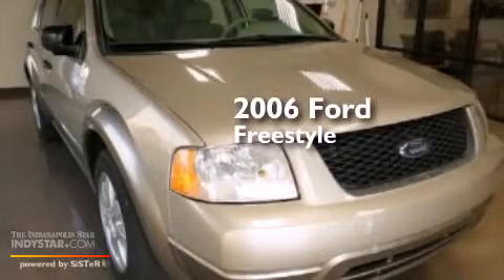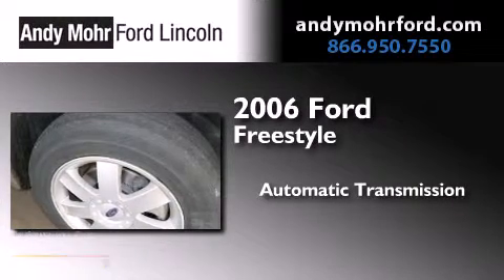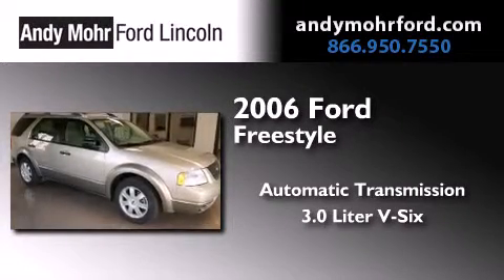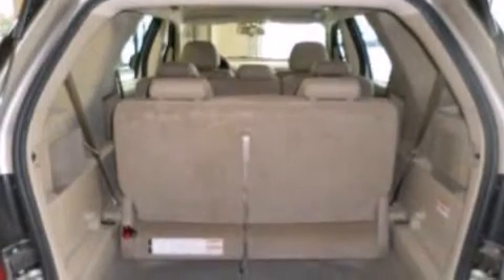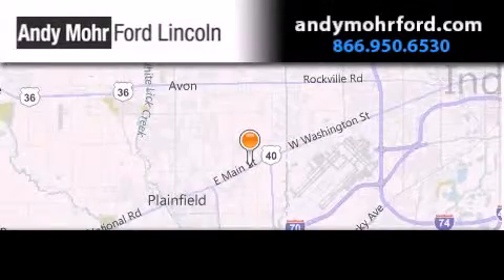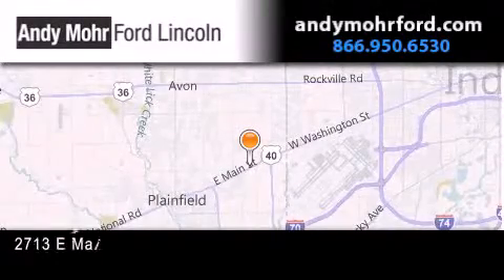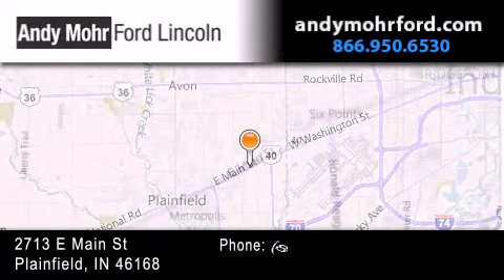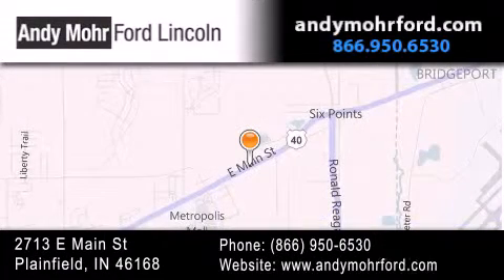2006 Ford Freestyle Indianapolis IN 46168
We've been honored to serve the Plainfield IN area , we promise that your experience at our dealership will exceed your expectations ! Year : 2006 Make : Ford Model : Freestyle Engine : 3.0L V6 24V MPFI DOHC Trans . : Automatic CVT Exterior : Pueblo Gold Metallic Miles : 87,400 Interior : Shale Stock : T17956A Andy Mohr Ford Lincoln 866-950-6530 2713 E. Main Street Plainfield , IN 46168